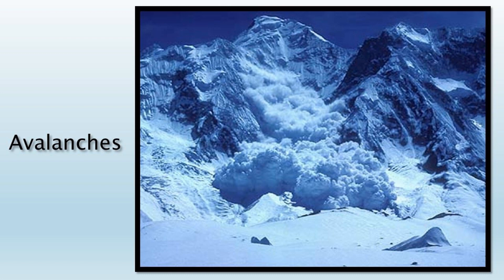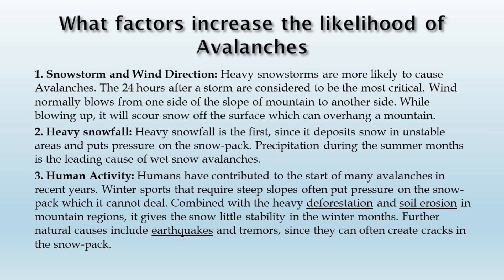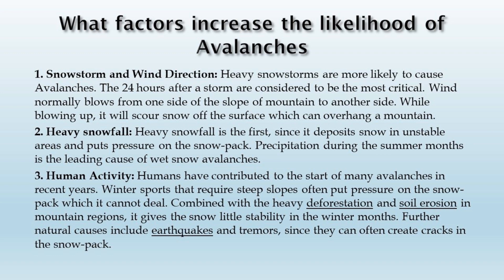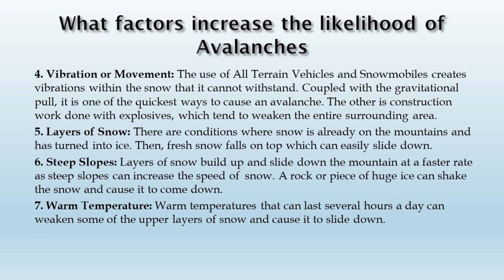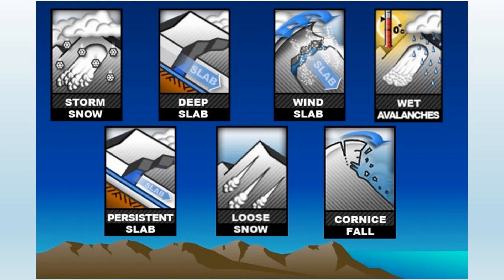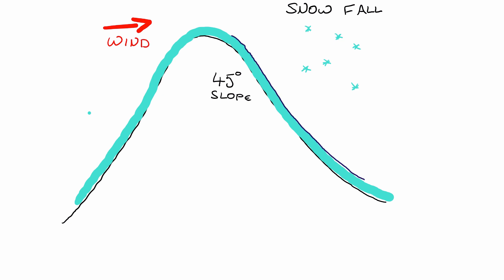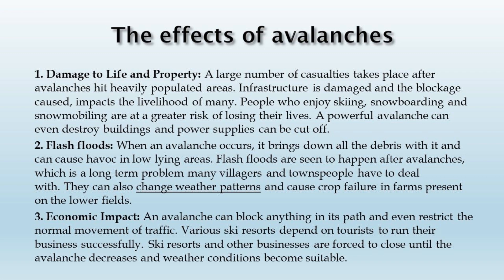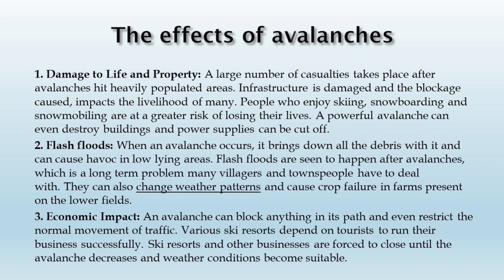How do Avalanches form and what impacts do they have?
In this revision video I explain how different types of avalanche form and what impacts they can have. This is an overview for students wanting to know more about Avalnches